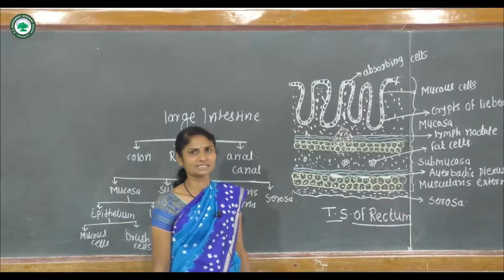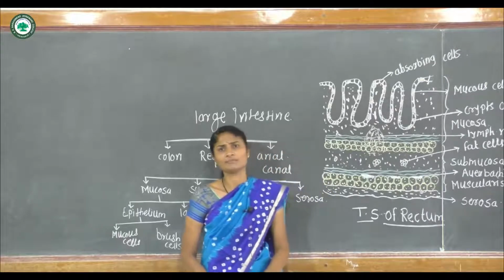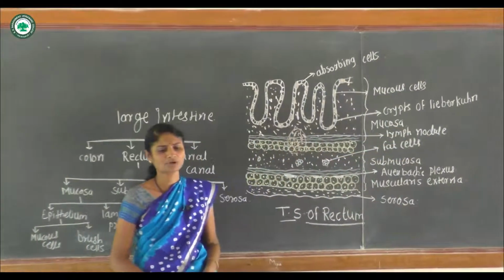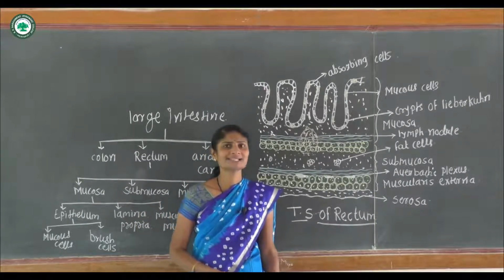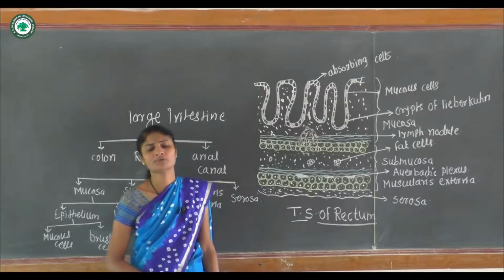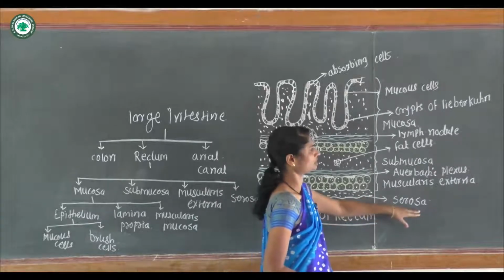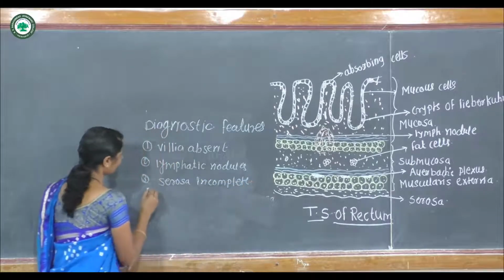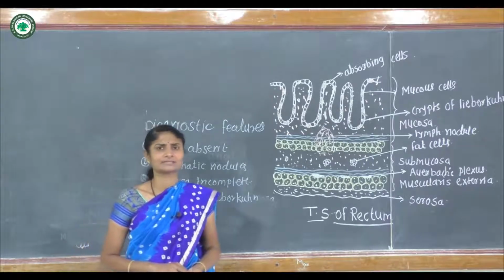M.SC.II(Zoology) || Topic: T.S. of Rectum || By Prof. Pol S.B.